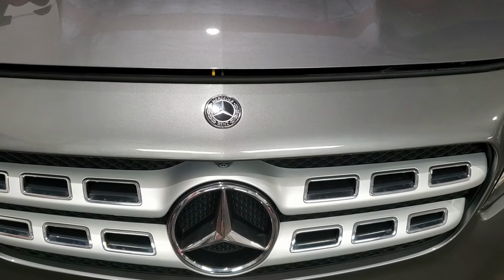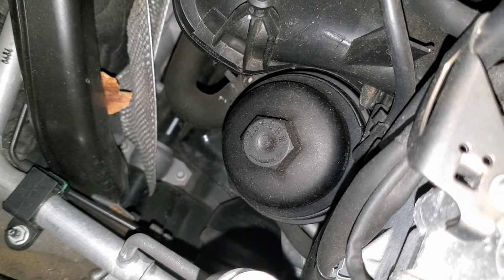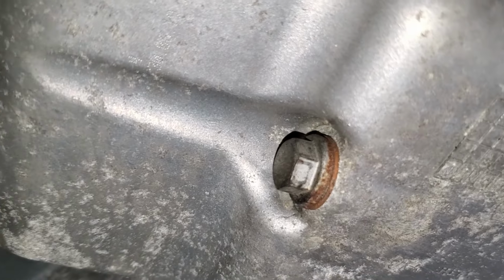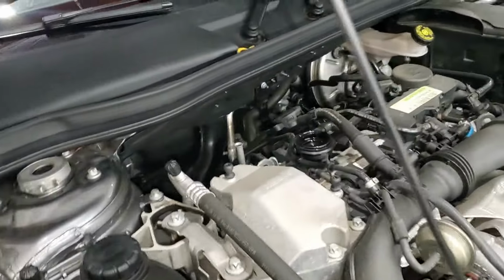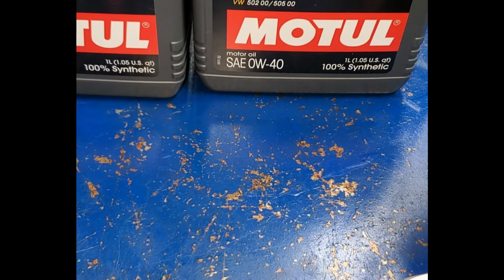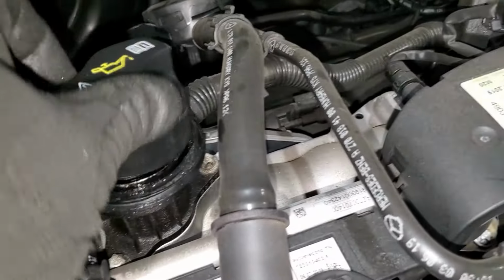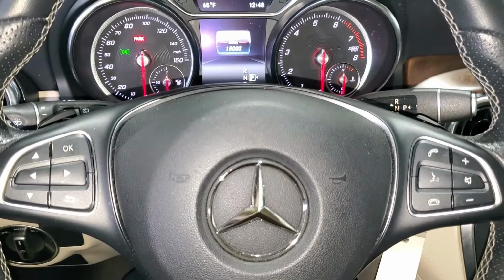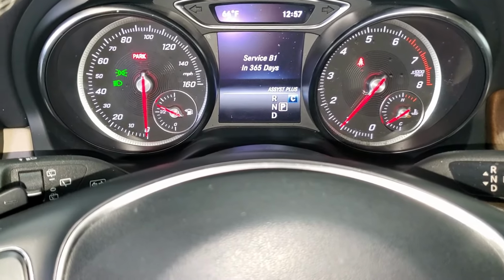How to perform Service A on Mercedes Benz Cars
This video has been made specifically for you. It's simple, easy and to the point. It's a guide on how to do Service A on Mercedes GLA250, CLA250 and A250.

This applies to Mercedes for year 2014, 2015, 2016, 2017, 2018, 2019 and 2020.